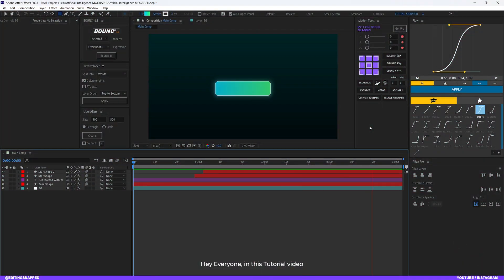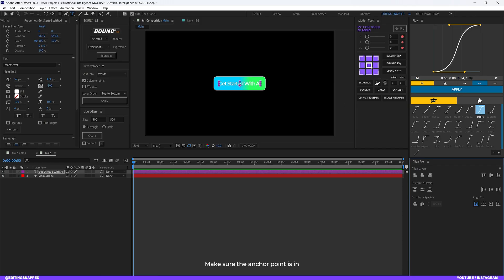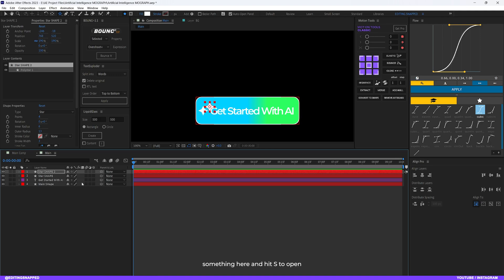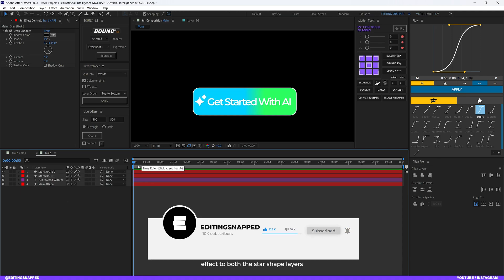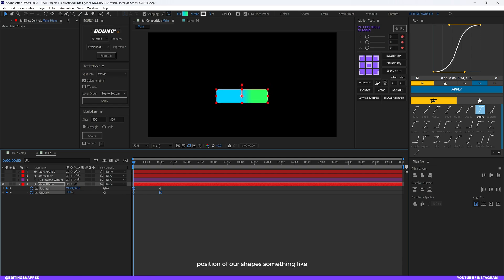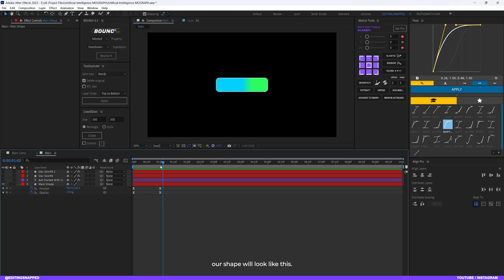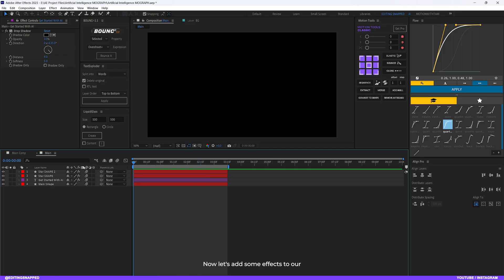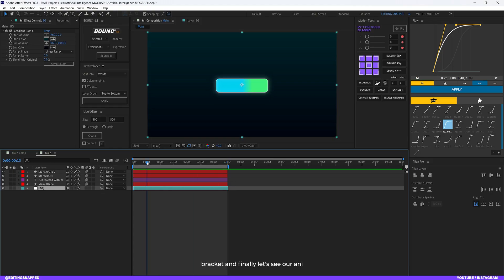How to Make HIGH QUALITY Motion Graphics in After Effects (Step-by-Step)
Discover the latest and most exciting After Effects tutorials on this channel, including text animations, stunning logo reveals, versatile motion graphics, and much more. Whether you're just starting out or want to level up your creative skills, there’s something here for everyone.